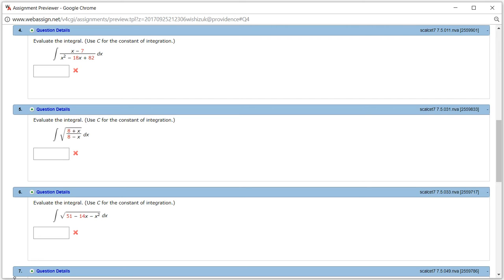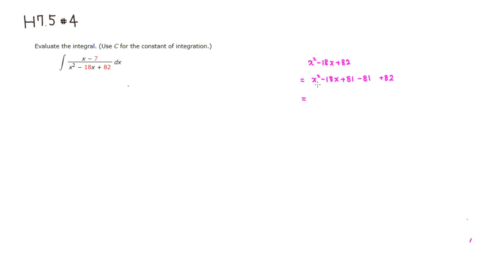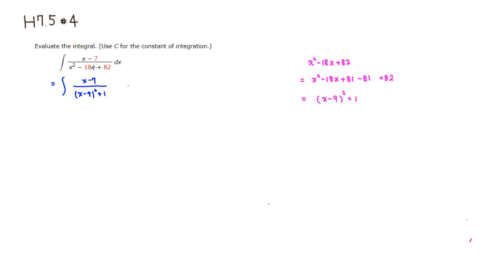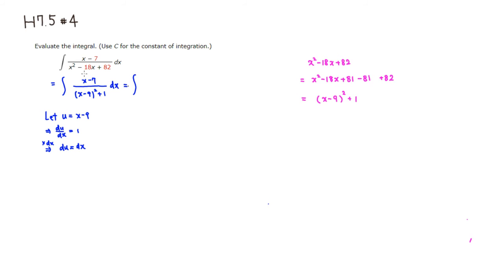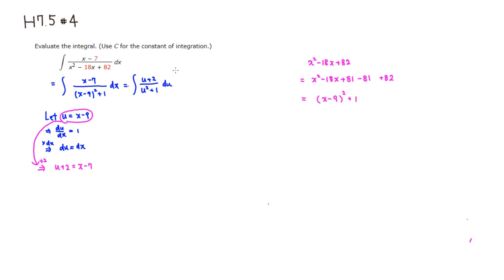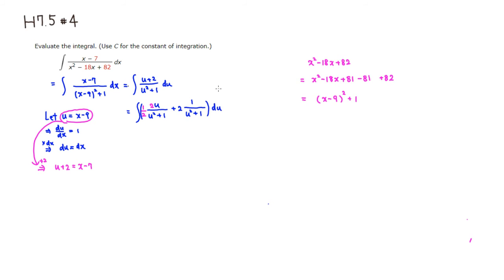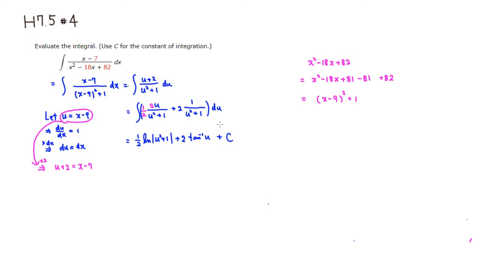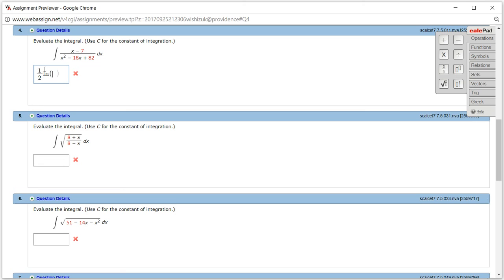MTH 132 H7.5 #4 (Fall 2017)